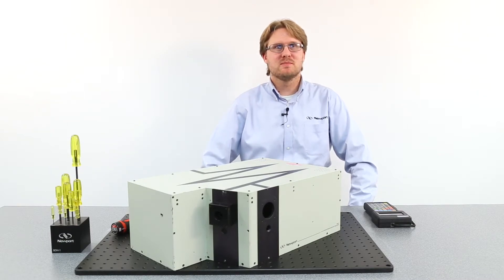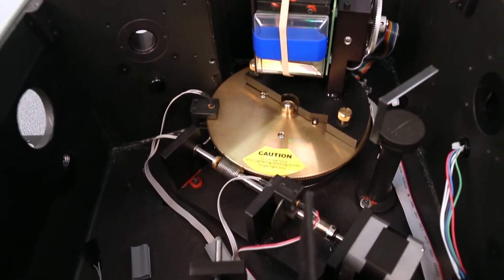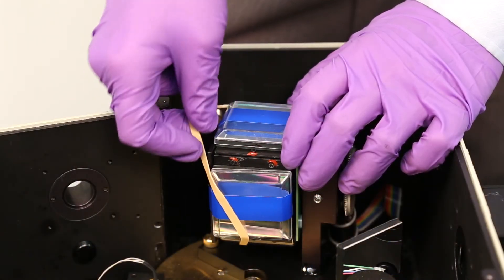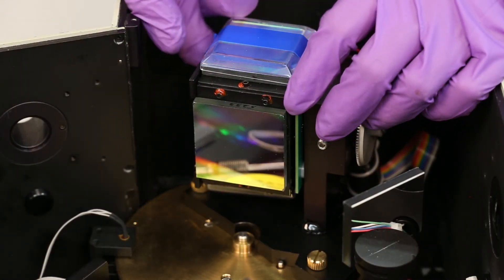MS257 Grating Turret Installation Demo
Instructions on the installation of the quadruple grating turret into an Oriel MS257 monochromator/spectrograph.